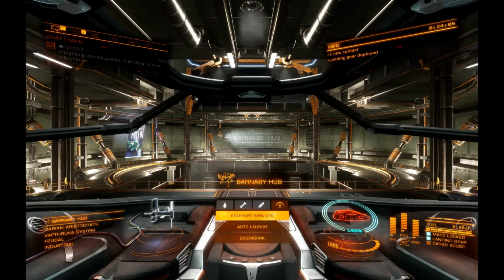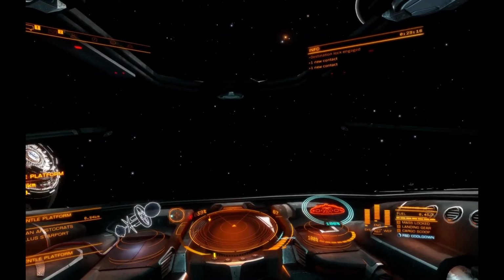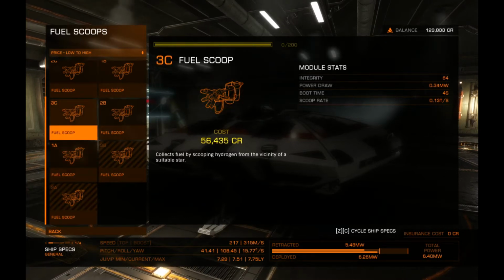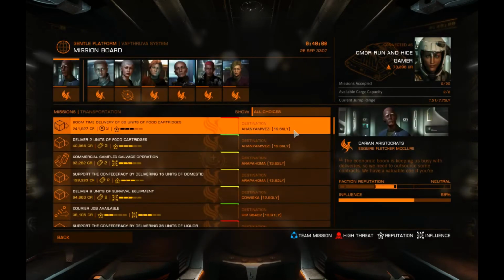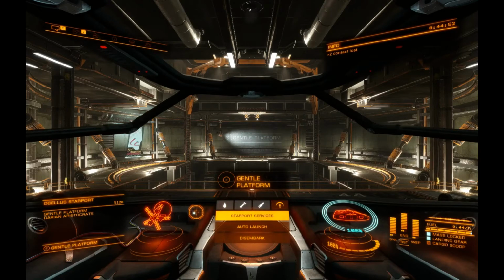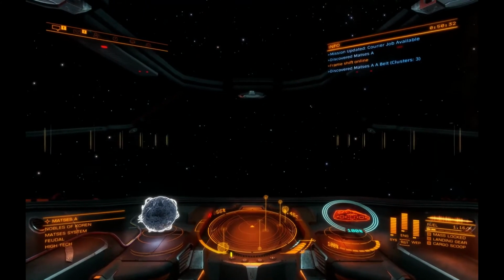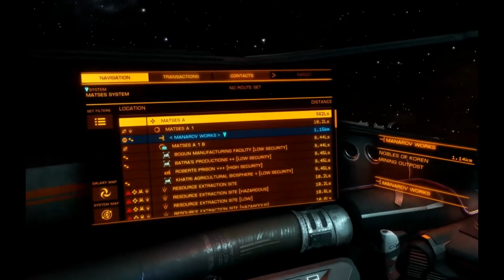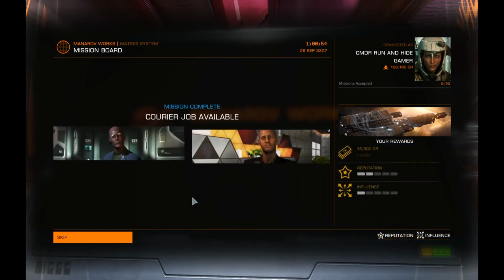How To Play Elite Dangerous Odyssey - "The Skull And Cross Bones" S1 EP08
The Skull And Cross Bones | My First Look At Elite Dangerous Odyssey Gameplay :

Elite Dangerous: Odyssey invites you to become a true pioneer. See the galaxy like never before. Touch down on breathtaking planets powered by stunning new tech, soak in suns rising over unforgettable vistas, discover outposts and settlements, and explore with unrestricted freedom.

Disembark, Commander, and leave your mark on the galaxy in Elite Dangerous: Odyssey. Explore distant worlds on foot and expand the frontier of known space. Be the first to step out onto countless unique planets as you discover land untouched since time began.

Take on a wide variety of contracts and play your way, from diplomacy and commerce to lethal stealth and all-out combat. Diverse settings, objectives, and NPCs offer endless mission variety and a near infinite amount of content to enjoy.

Social hubs spread throughout the galaxy give Commanders the ideal place to plan their next move. Form alliances, procure services, and even find expert support in highly coveted Engineers. These public outposts also help you acquire and upgrade weapons and gear to perfect your playing style.

Experience intense first-person combat, kit out your character with an array of weapons and gear, and coordinate with teammates to master a multi-layered, deep, tactical environment where Commanders, SRVs and Starships converge.